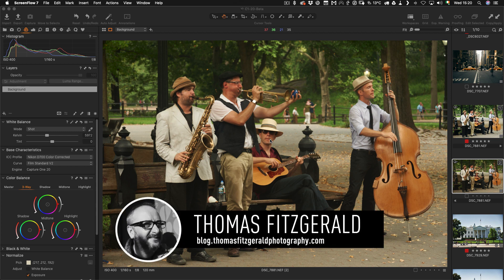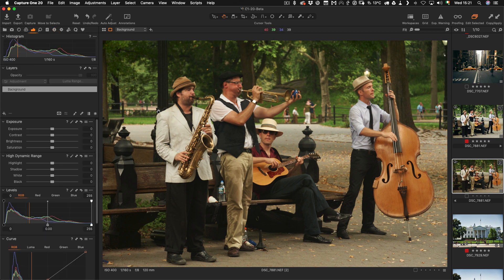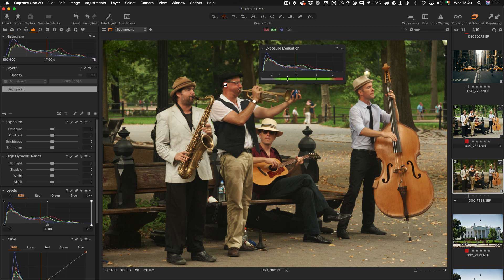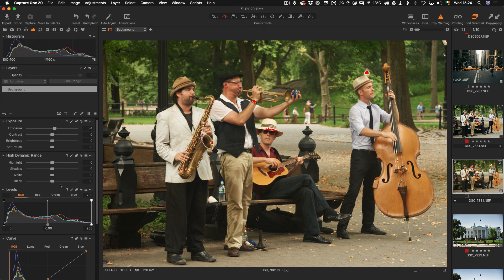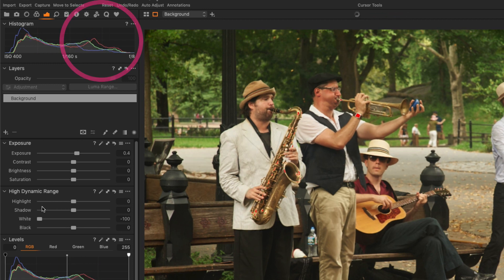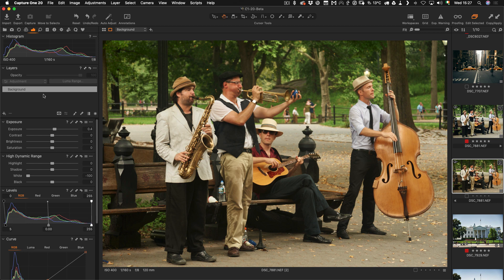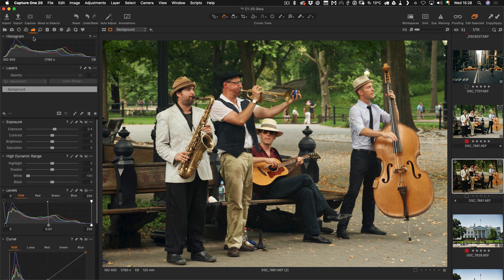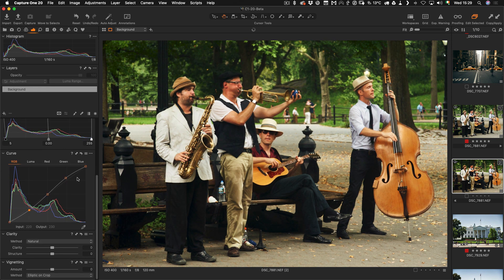Capture One Basics - Exposure Tools & Controls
A quick tutorial on the basics of using the exposure controls in Capture One. I look at using the exposure, shadows, highlights, blacks and whites, and levels and curves controls in Capture One on a real world image. I took a “normal” image and walked through the process of “correcting” the photo, using various tools in the “Exposure” tab in Capture One.